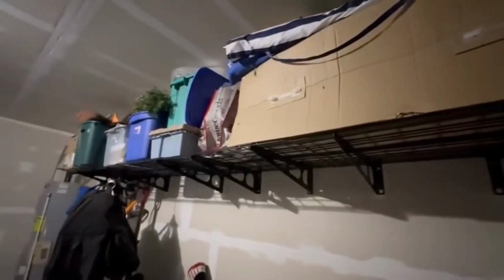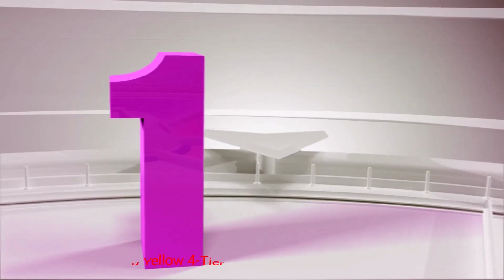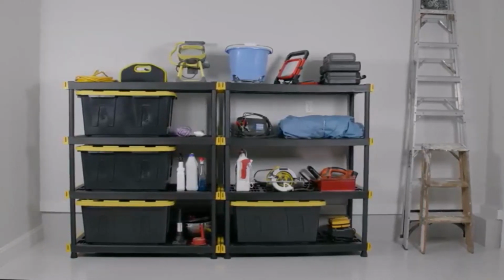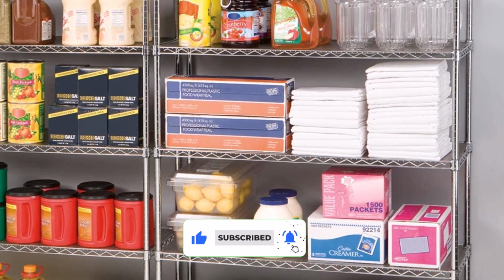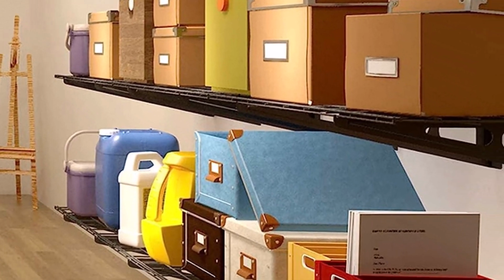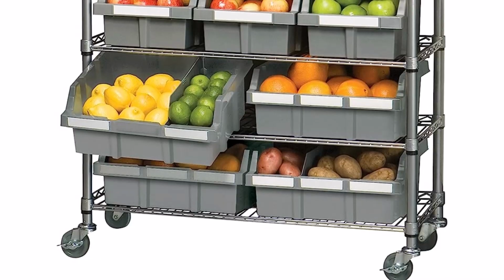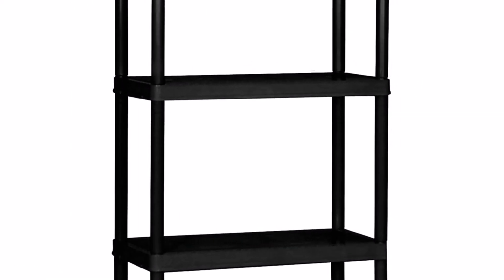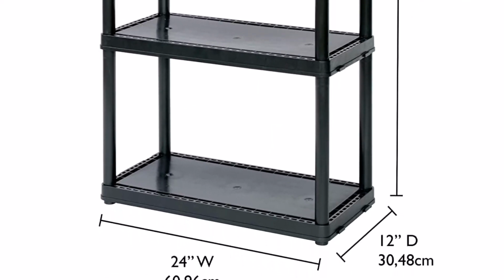Garage Goals: The Best Garage Shelving for Organizing Your Tools!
👨🏻‍🔧Looking to transform your messy garage into a well-organized paradise? 🏠 Say no more! 🛠️ In this must-watch video, we reveal the top-tier solutions for the BEST GARAGE SHELVING you've ever seen! 🏆🔝

👉 Discover the ultimate storage hacks that will clear up clutter, maximize space, and create a stunning garage setup you'll love showing off! 💪 From heavy-duty racks to sleek modular shelves, we've handpicked the most efficient and stylish options for your garage overhaul.

📌Product Link📌

✅ My Picks ✅1. Original Black And Yellow 4-Tier Storage Shelving
✅ Best Value ✅2. Seville Classics Commercial-Grade Steel Wire Shelving
✅ For Beginners ✅3. FLEXIMOUNTS 2-Pack Wall Shelf
✅ Premium ✅4. Seville Rack Storage System
✅ Trending ✅5. Gracious Living 4-Shelf Light Duty Shelf Unit